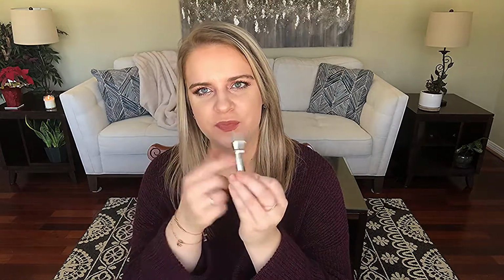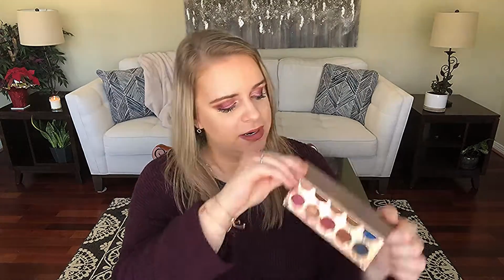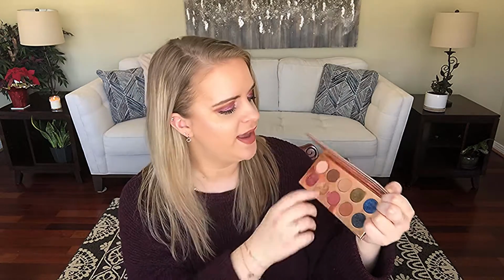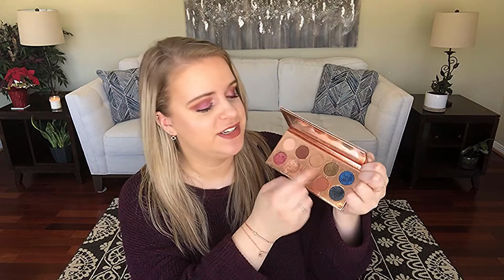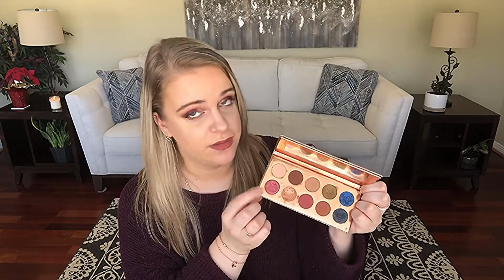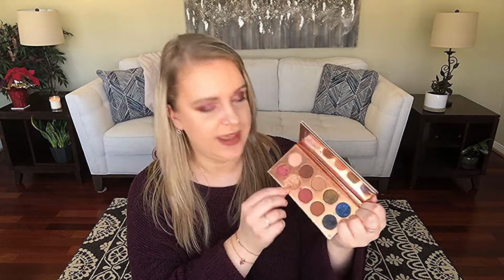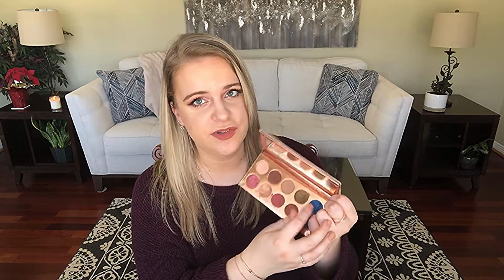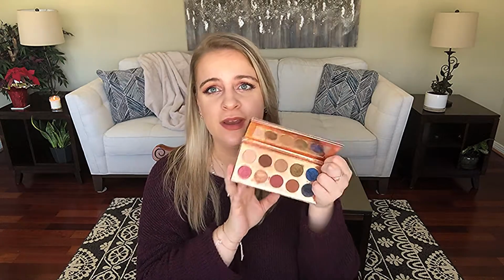THE BEST MAKEUP I USED IN 2019 | THE HANNAH MAE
GET MY FREE BEGINNER BEAUTY COURSE!

In this video, I share my favorite makeup products I used in 2019.

My video content includes makeup tutorials, beauty and clothing hauls, and much more!